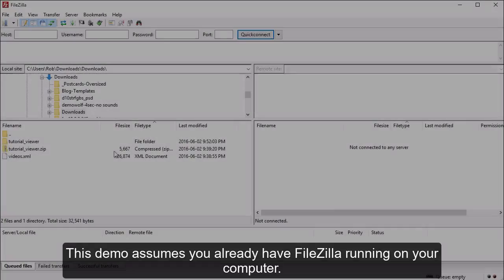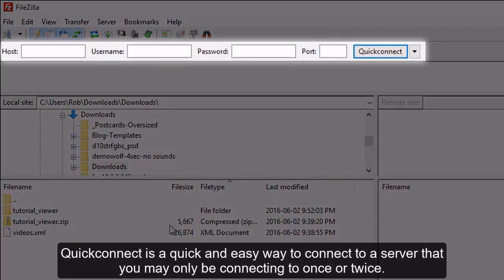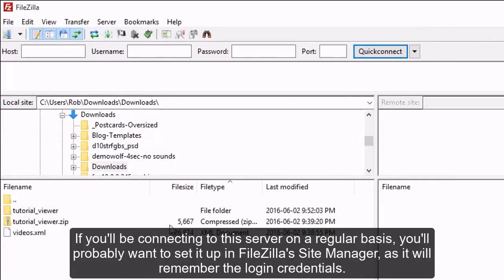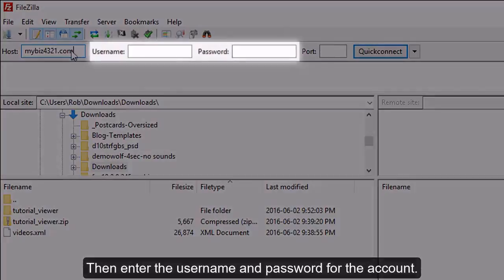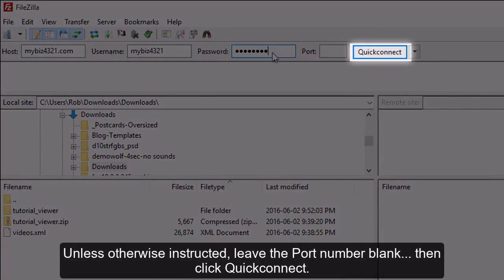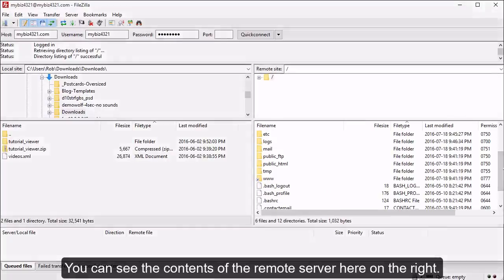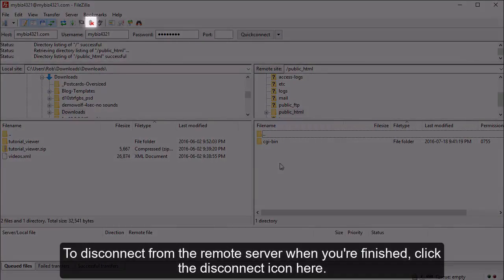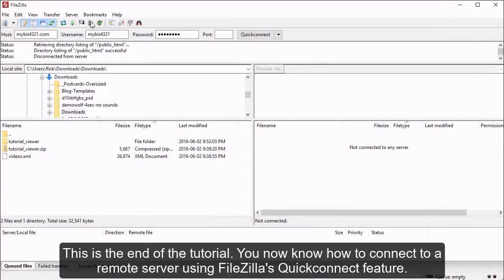Configuring your settings in FileZilla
DowntownHost.com tutorial about "Configuring your settings in FileZilla"